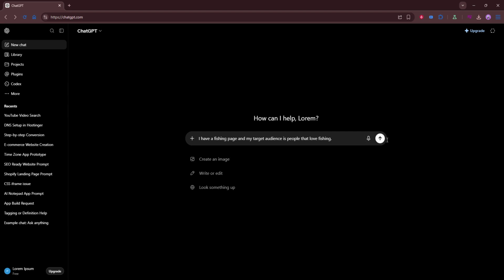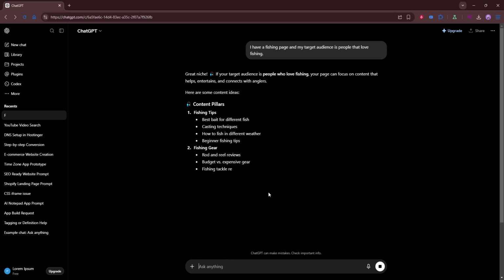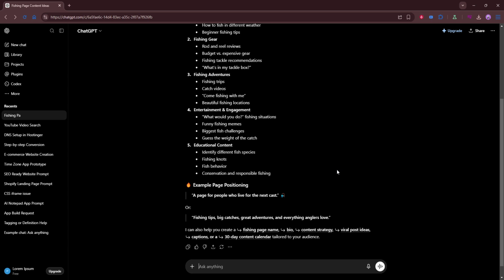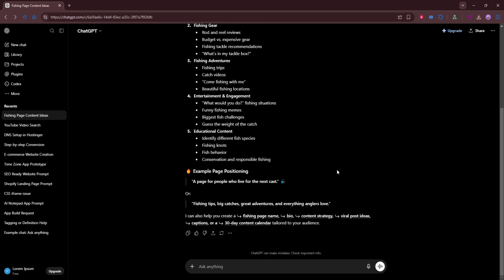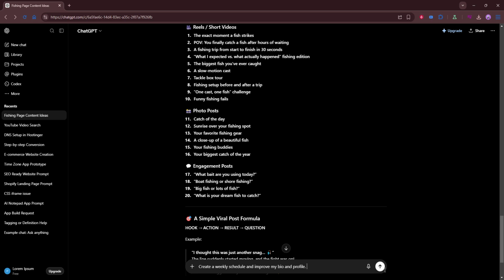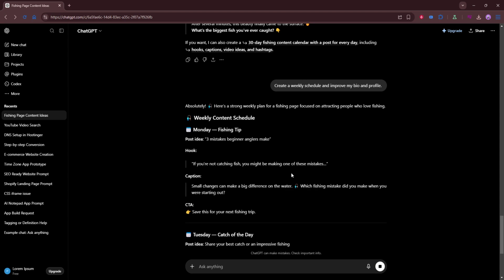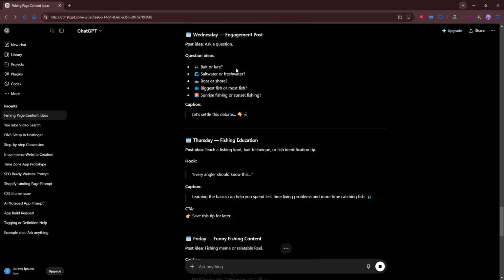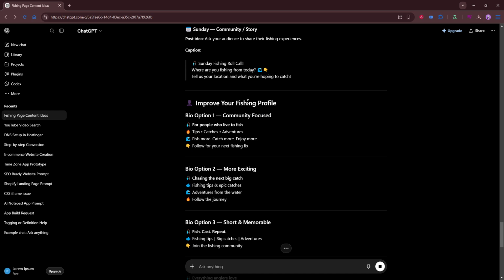How To Increase Followers With ChatGPT [Step By Step Guide]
In today's video we cover How To Increase Followers With ChatGPT [Step By Step Guide]

increase followers, chatgpt tutorial, social media growth, get more followers, chatgpt for business, grow social media, social media marketing, chatgpt strategy, content creation, follower growth, increase engagement, ai for social media, chatgpt guide, social media tips, online marketing, digital marketing, grow your audience